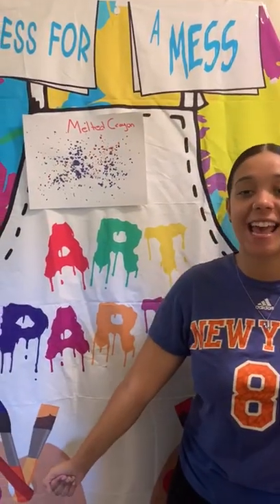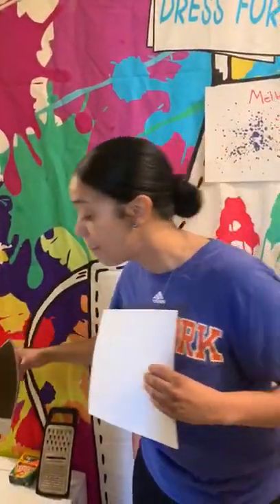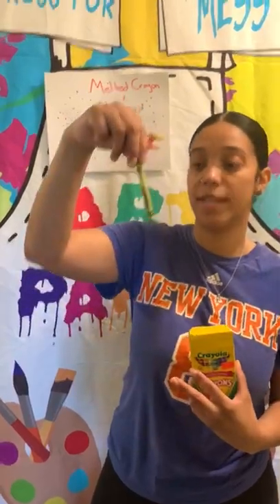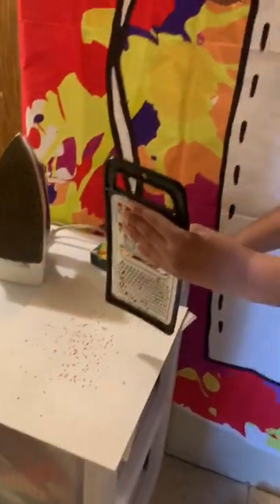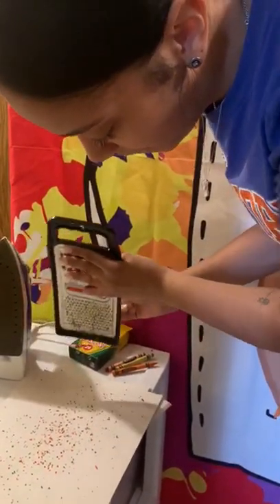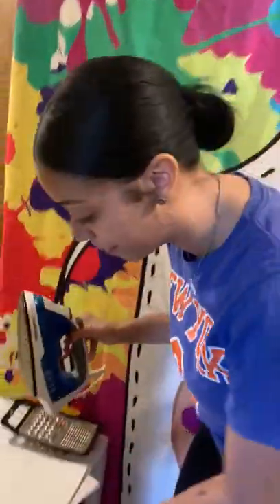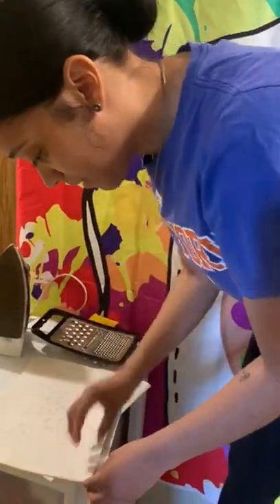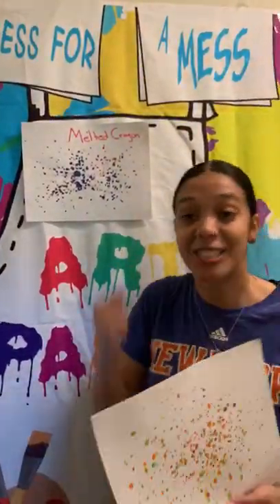Art with Crayons and Iron w/ Morah Dio